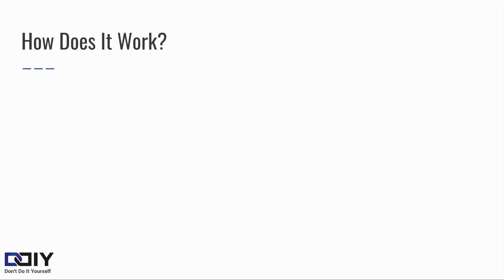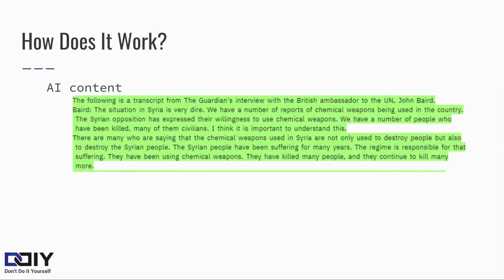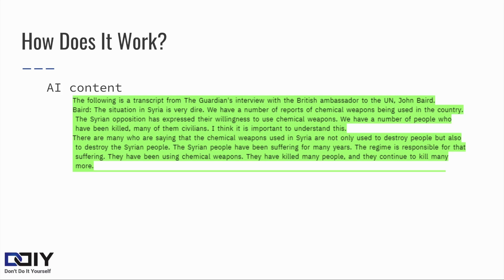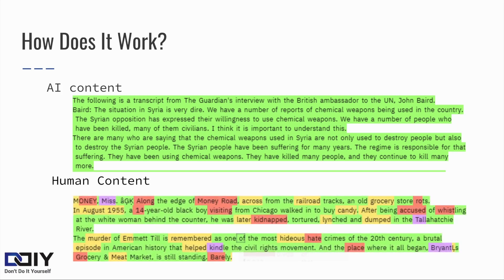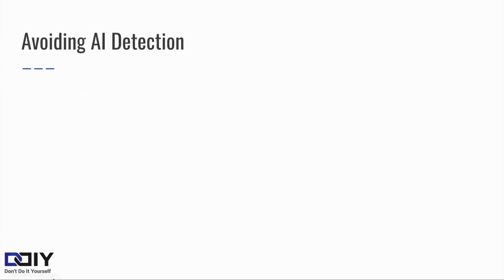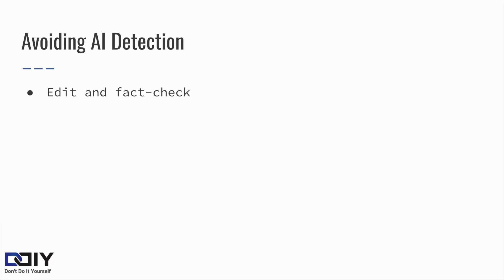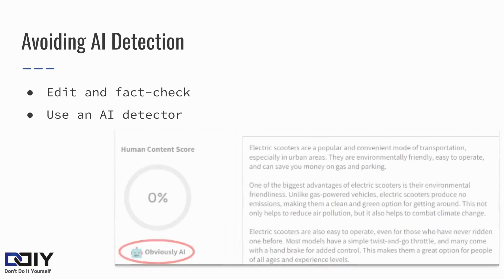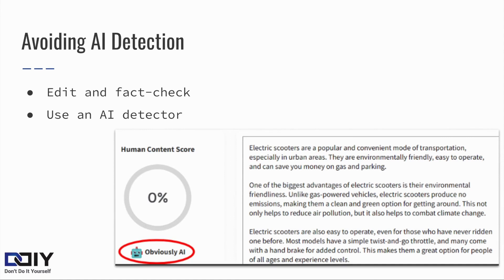How Does Google Detect AI Content